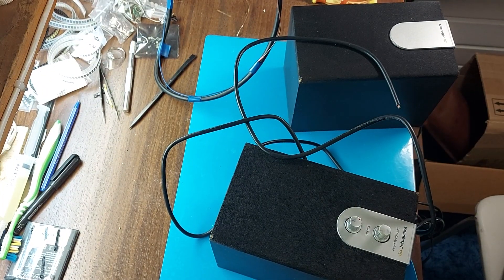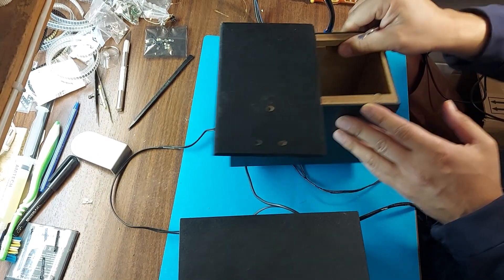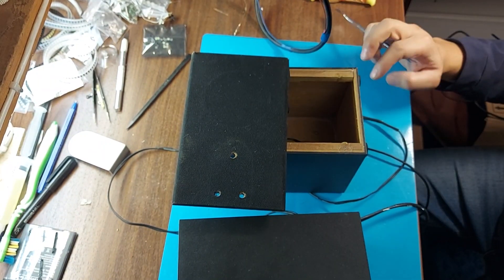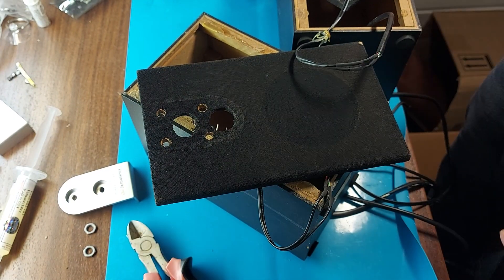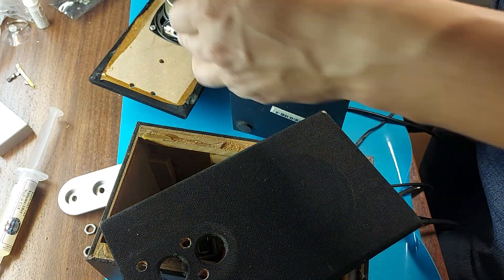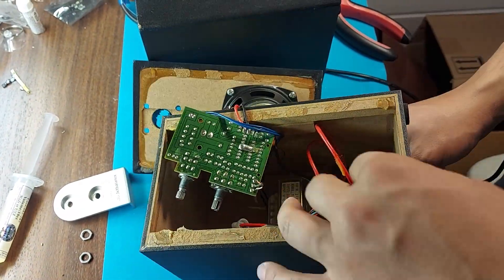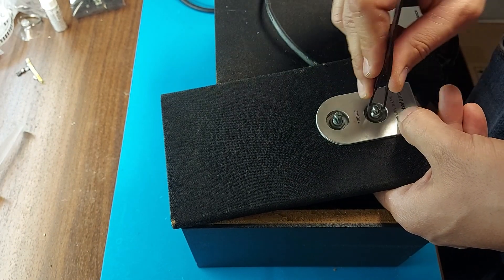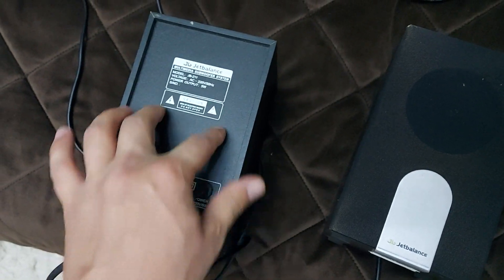How to replace the wire between the speakers and the AUX connector on JB-211 computer speakers.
The cat chewed the wire and the speakers were given to me as unnecessary. I decided to restore these JB Letbalance JB-211 speakers since they are pretty good. How to disassemble JB Letbalance JB-211 computer speakers.